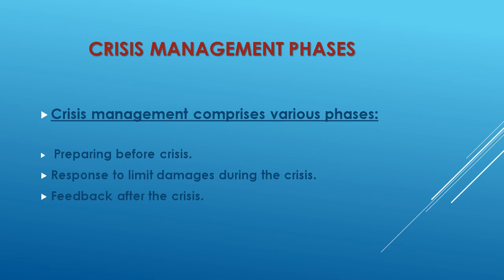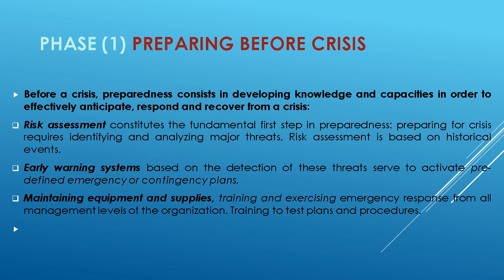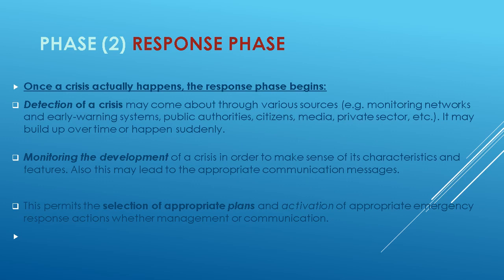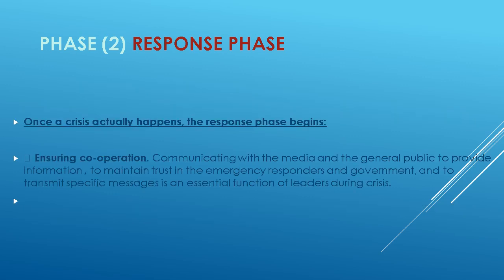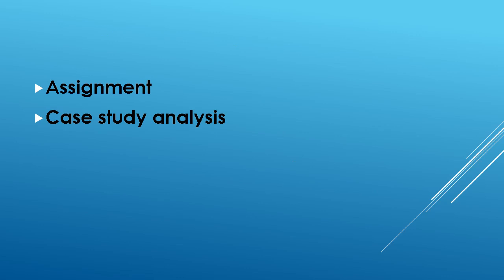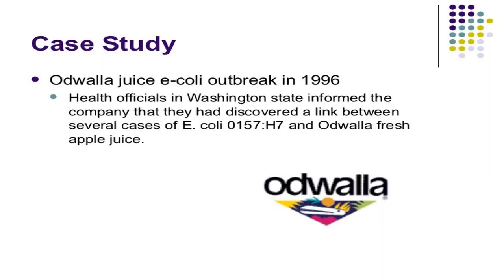MC 5 Crisis Managment Plan 1